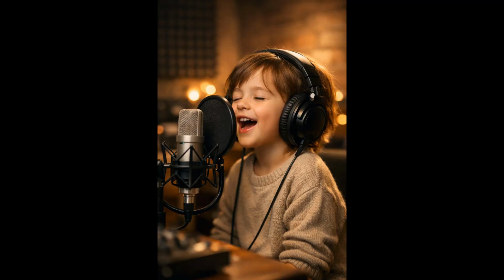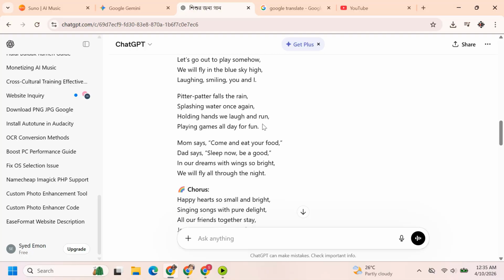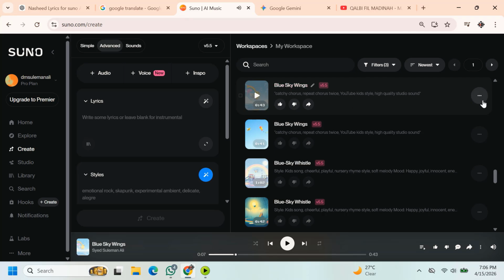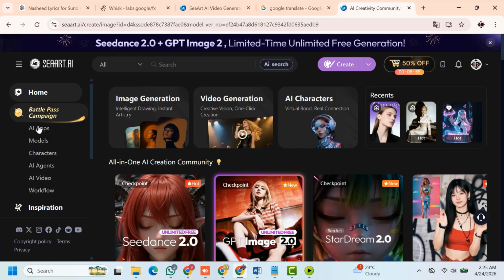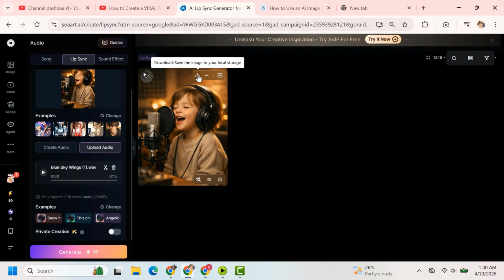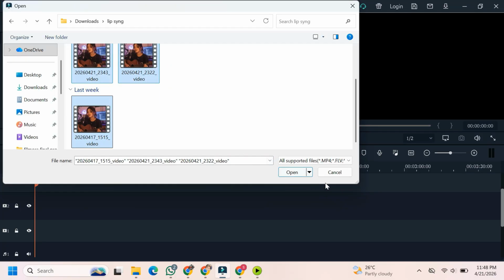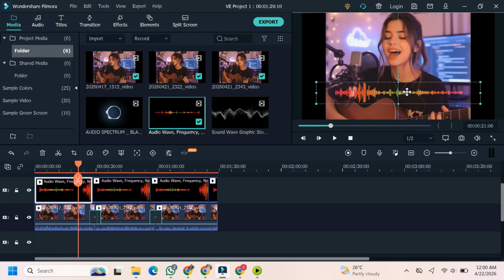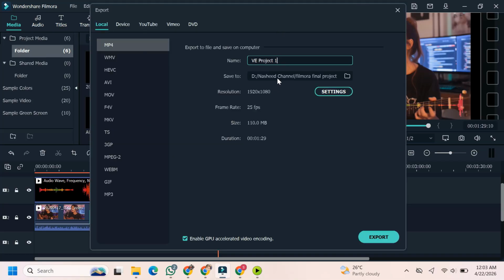How to Make Cover Song Professionally using Ai - Complect Process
How to Make Cover Song Professionally using Ai - Earn Millions from YouTube From Music Video